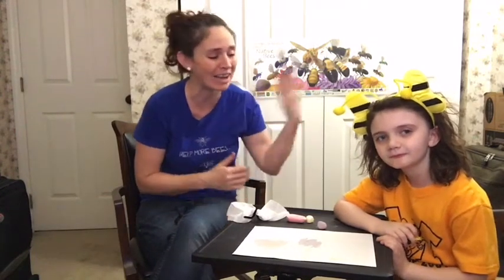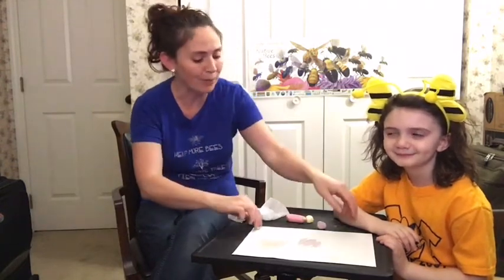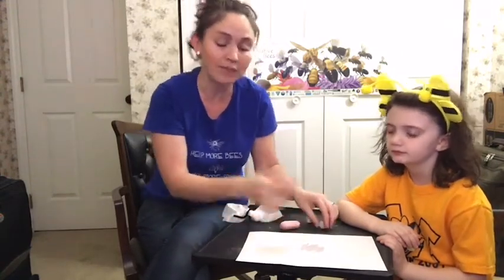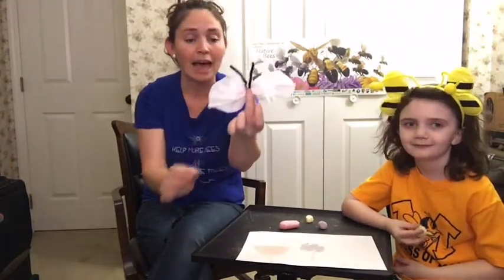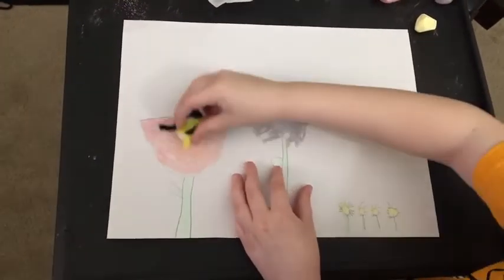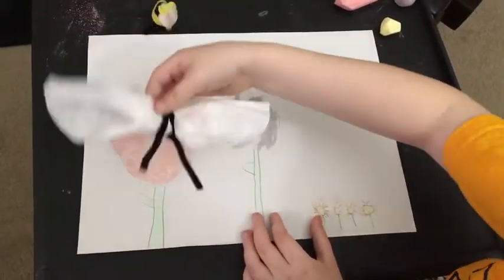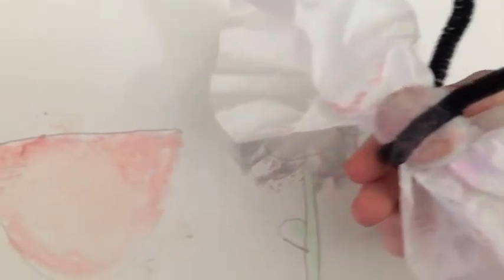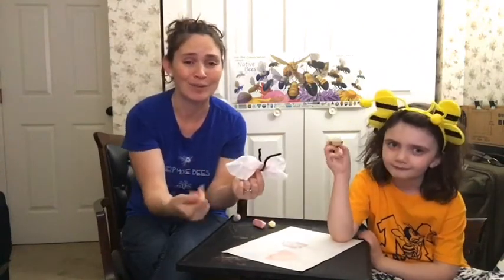Pollinator Activity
Fun Pollinator Activity to teach kids about how pollinators move pollen from one plant to the next!